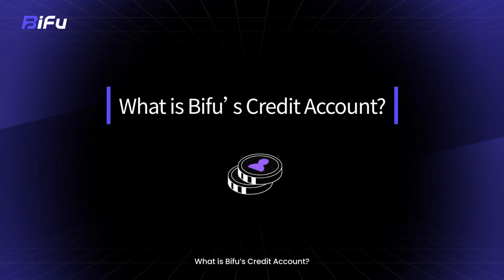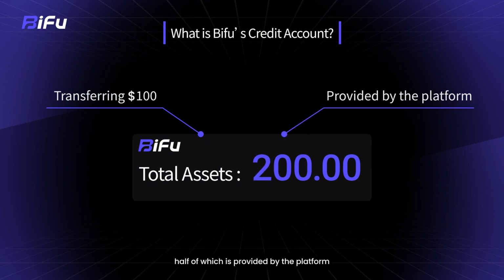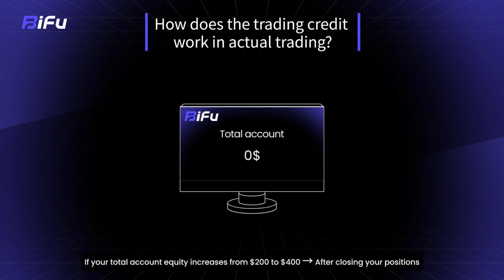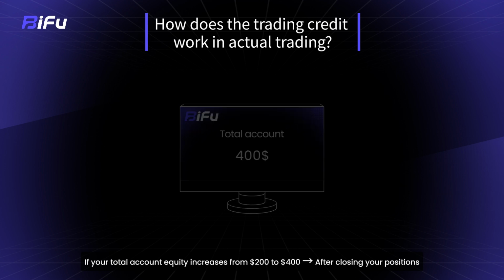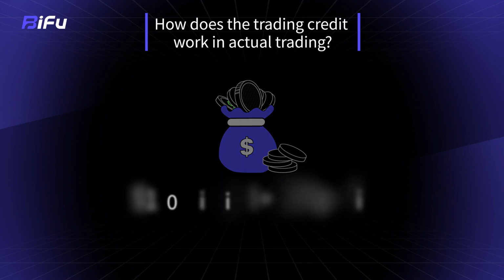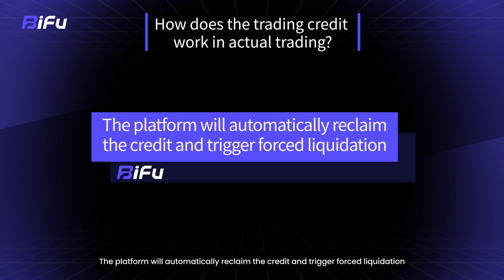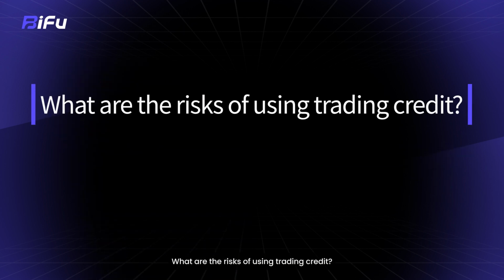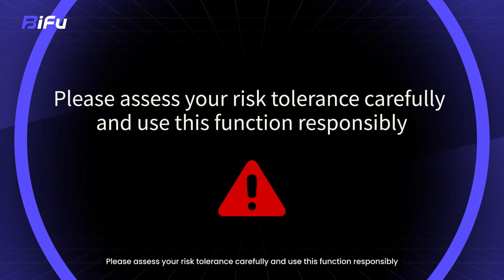Bifu Tutorial: How to Open a Credit Account on Bifu (2025 Guide)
New to trading?  Bifu is your one-stop platform for RWA (Real World Assets), crypto, and forex — helping you access global markets securely, efficiently, and all in one place.

In this step-by-step tutorial, we’ll walk you through:
✅ Opening your Credit Account on Bifu — an essential step to activate trading leverage, manage margin efficiently, and access exclusive credit-based trading features.

Bifu gives you seamless access to traditional and digital finance, combining security, speed, and ease of use — perfect for both beginners and experienced traders.

⚠️ RISK WARNING: Trading digital assets, RWA, and forex involves risk and may not be suitable for all investors. The value of your investment can go down as well as up, and you may not get back the amount you invested. You are solely responsible for your trading decisions, and Bifu is not liable for any losses you may incur. Please ensure you understand the risks involved.